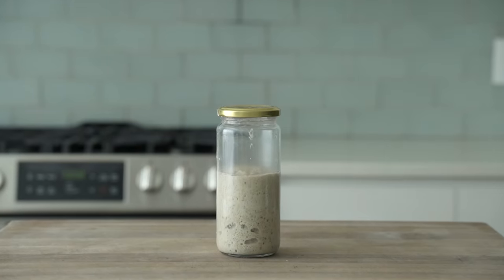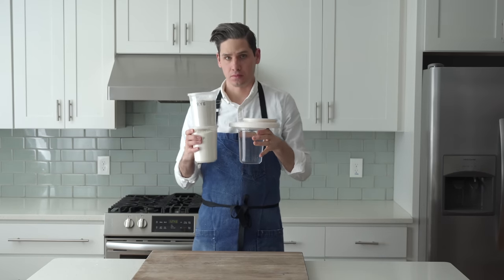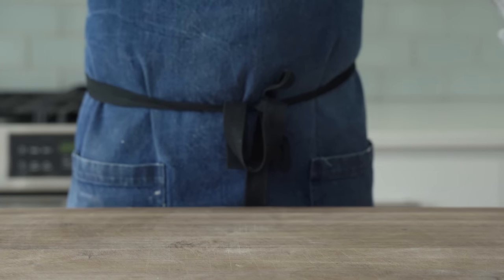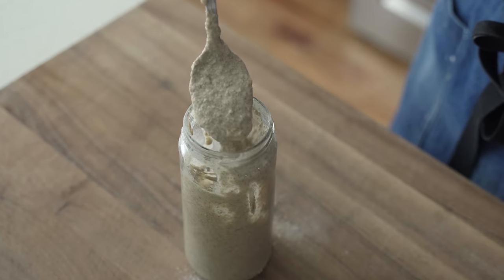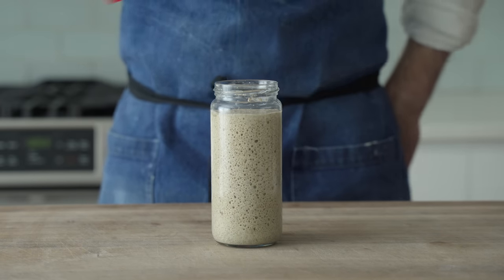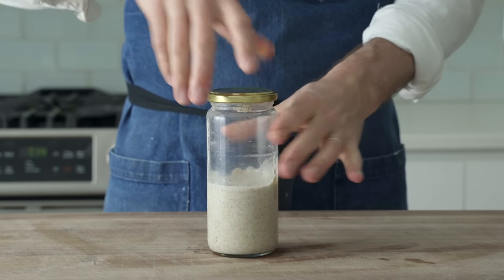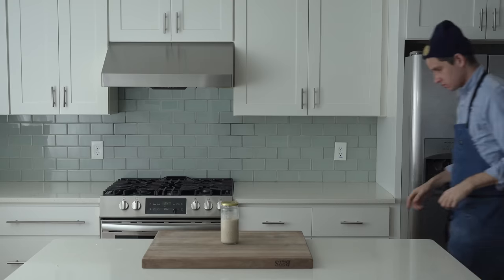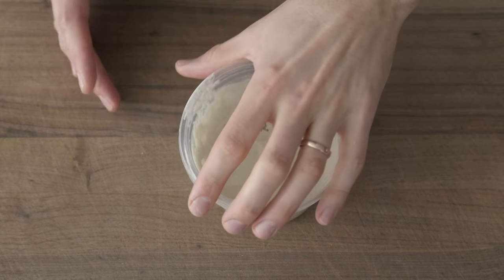Easy Sourdough Starter Guide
Having a reliable Sourdough Starter is an essential for any serious baker. You can ask a friend to borrow some of theirs, but it's super easy to make your own. I've broken my process down into three stages to make it easy and demystify the process.

^not shown in video, but my preferred bread baking vessel, at the moment

RECIPE

CAPTURE STAGE
•DAY 1 (hour 0)
Into a tall container with a lid, measure 150g of filtered or distilled room temperature (68°-78°F or 20°-25°C) water and 100g of whole grain rye flour. Stir. Place a lid on the container, loosely, and let sit at room temperature.

•DAY 2 (24 hours later)
Remove/discard 1/2 of the rye flour/water mixture from yesterday (you don't need to be super precise at this point). Into your container with the remaining 1/2 of the mixture, add 150g room temp water and 100g whole grain rye flour. Stir to combine. Cover loosely and let sit at room temperature.

CULTIVATE STAGE
•DAY 3 (24 hours later, 48 hours into the process)
Measure 75g of your flour/water starter mix from yesterday and discard the rest . Return only the 75g of starter to your jar and add 75g of room temperature water, 35g of all purpose flour, and 35g of rye flour. Stir and cover with a loose lid. Let sit at room temperature.

•DAY 4 (24 hours later, 72 hours into the process)
Repeat process from day 3.

•DAY 5 (24 hours later, 96 hours into process)

MAINTENANCE STAGE
•DAY 6 (24 hours later, 120 hours into process)
Your starter is now ready to use for baking. To maintain it (from this point through forever), measure 25g of starter from the day before and discard the rest. To that 25g of starter, add 50g room temp water and 50g ap flour. Stir, cover with a loose lid and let sit at room temperature. Do this daily, every 24 hours, to maintain your starter if you're a casual baker. If you bake a lot OR if you've had your starter in the fridge and you need to get it ready to bake again, feed once every 12 hours.

If you’re not baking often, keep your starter covered in the fridge and feed once monthly. When bringing it back into active rotation, feed it once every 12 hours for a couple of days until it’s bubbling and active again.

Chapters:
0:00-1:19 Intro
1:20-2:53  Ingredients/What You'll Need
2:54-4:09 Capture Stage
4:10-6:01 Cultivation Stage
6:02 Maintenance Stage